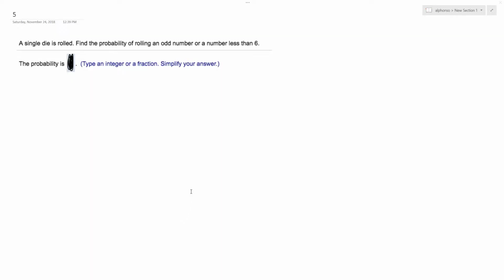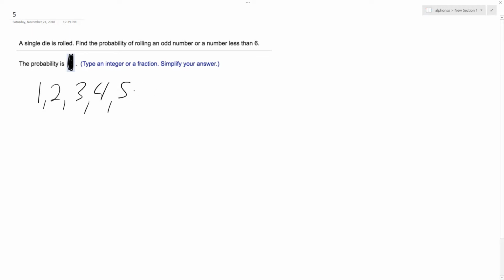A single die is rolled. Find the probability of rolling an odd number or a number less than 6.